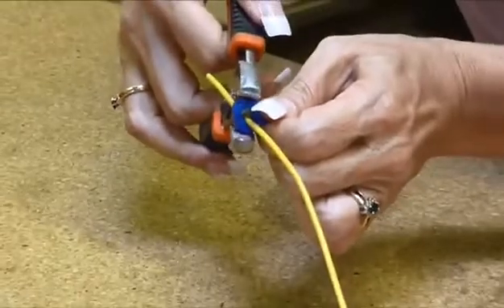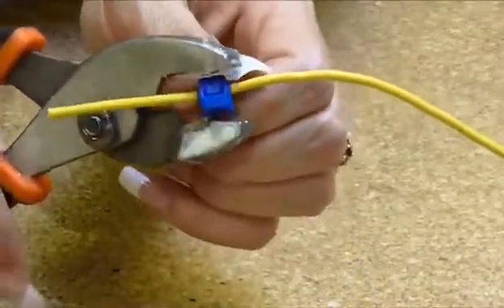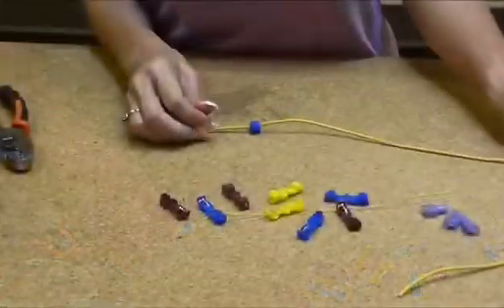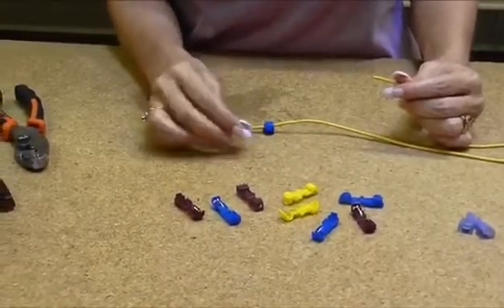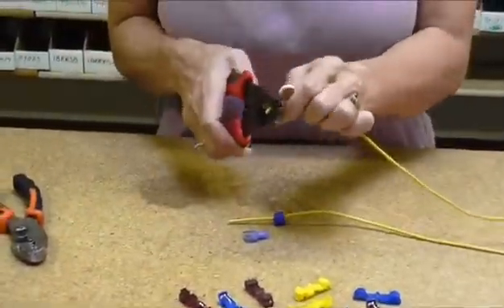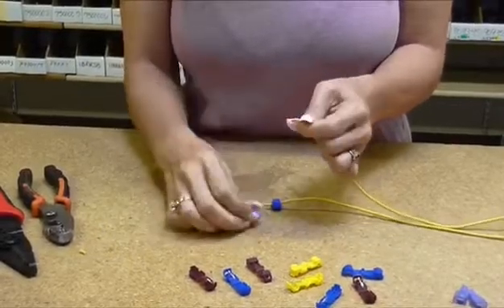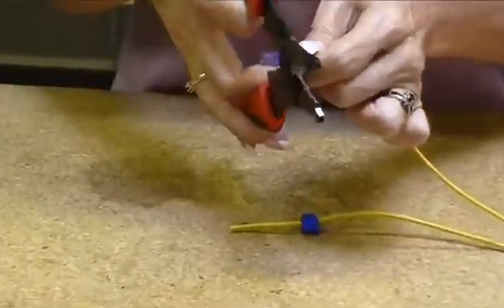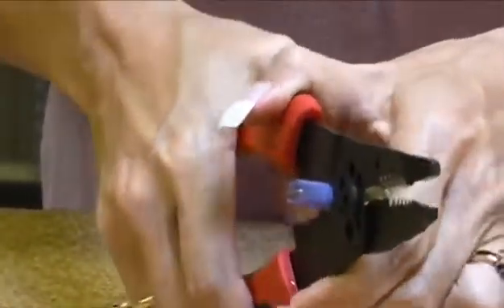How to tap into a wire like a Pro, using TICONN wire T-Tap wire connectors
TICONN Self Stripping Electrical T Tap Connectors will tap into any wire without needing to cut, strip or solder. Mid span wiretapping has never been easier before

Guarantee & Friendly Customer Service:
100% Satisfaction Guarantees for risk-free shopping!